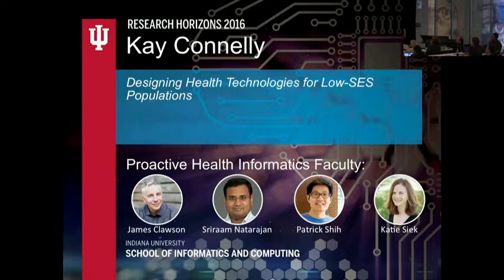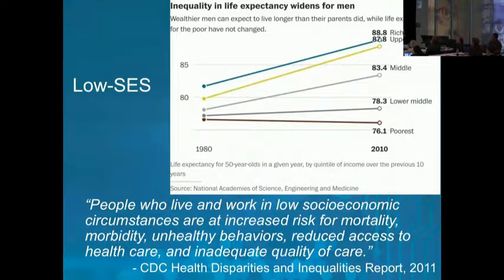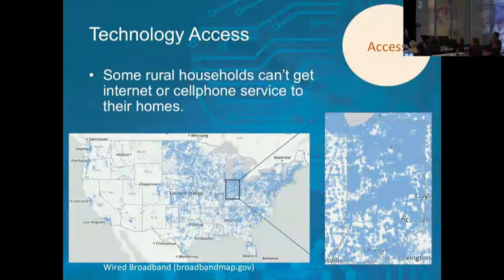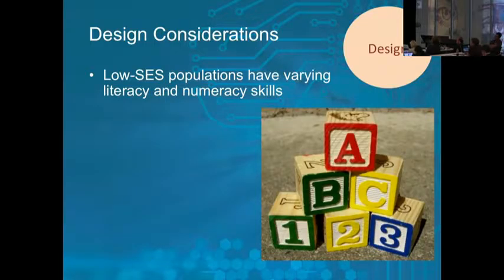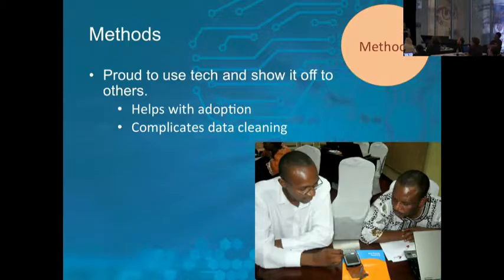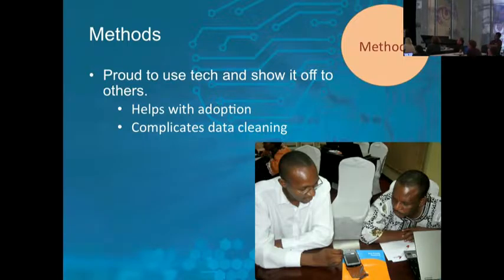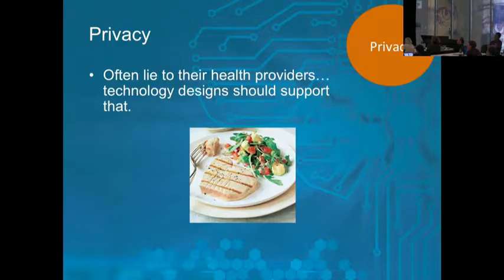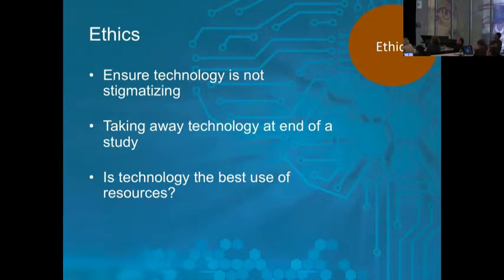Research Horizons 2016: Kay Connelly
Designing Health Technologies for Low-SES Population